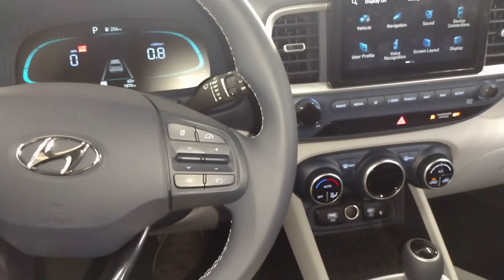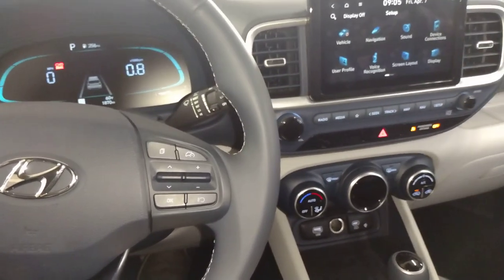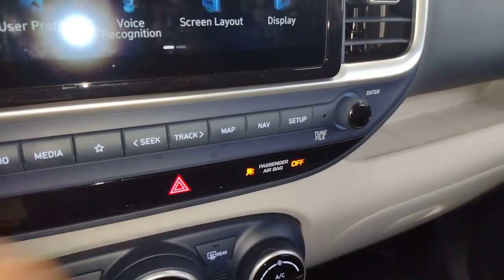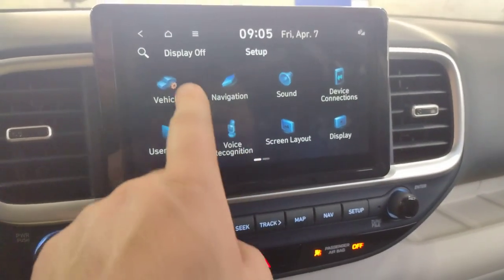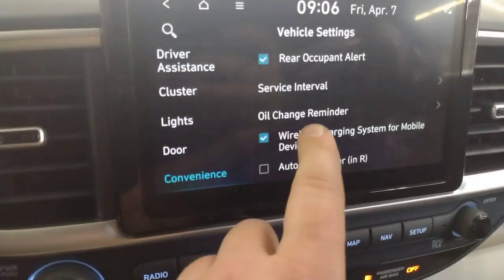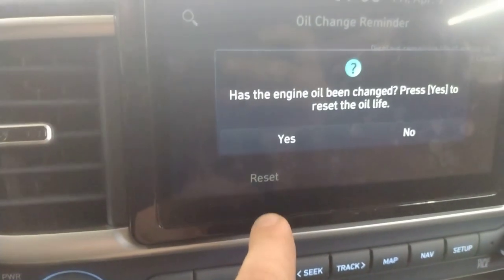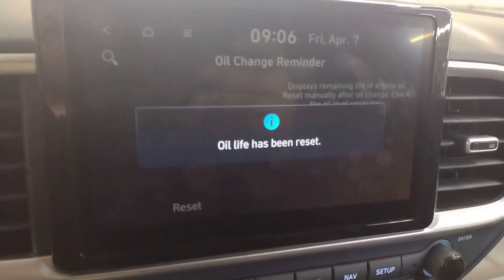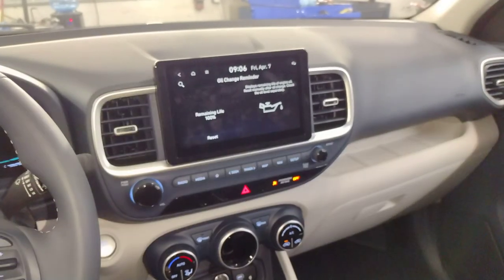2023 HYUNDAI VENUE OIL LIGHT MAINTENANCE/ LIGHT RESET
2023 HYUNDAI VENUE OIL LIGHT MAINTENANCE/ LIGHT RESET